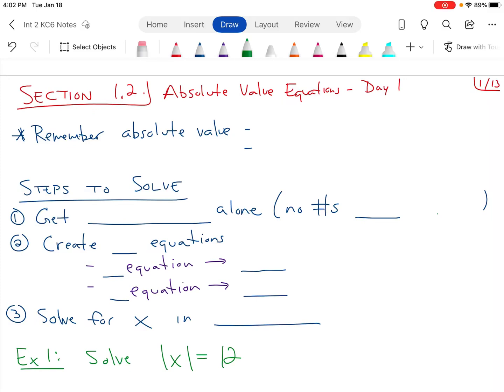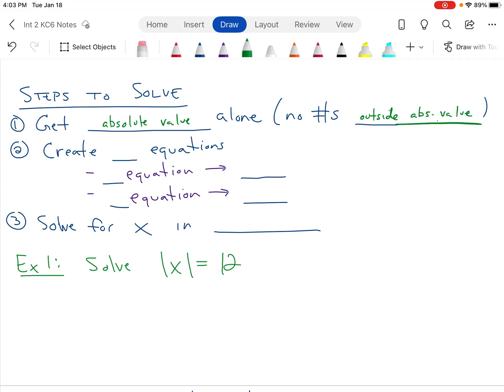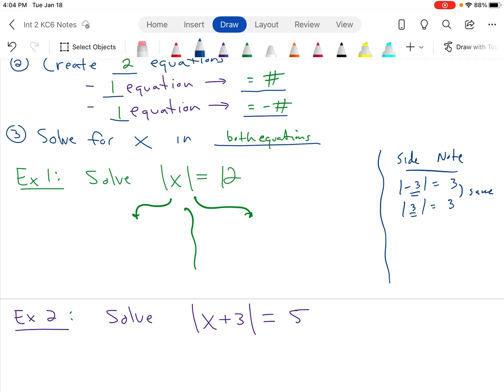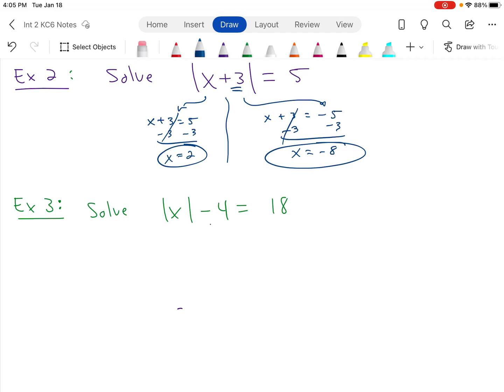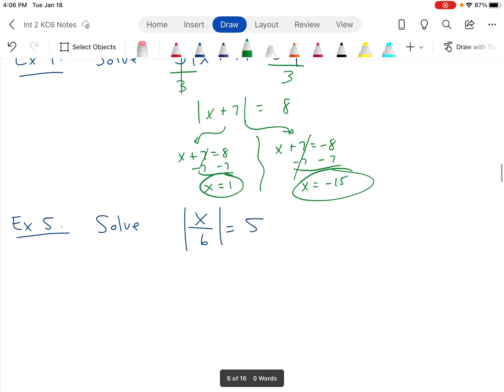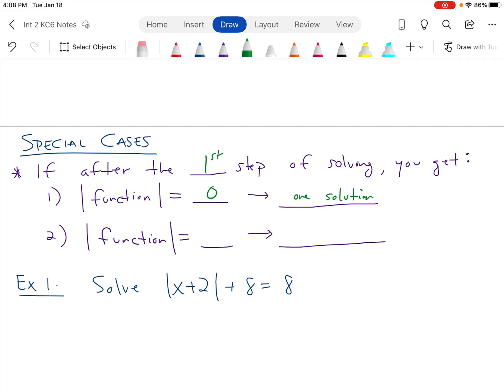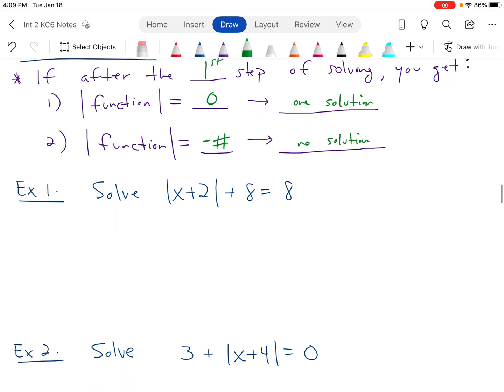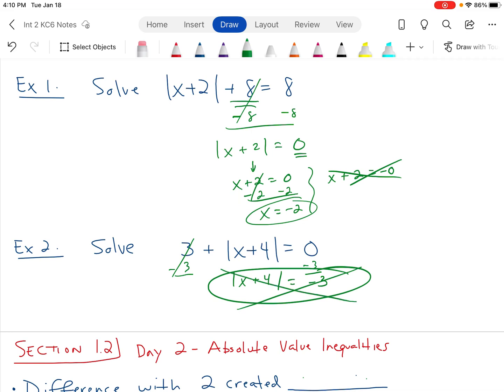Int 2 - KC 6 Section 1.2 Day 1